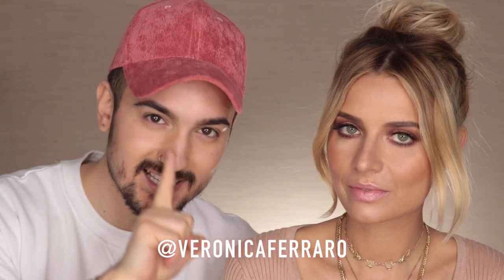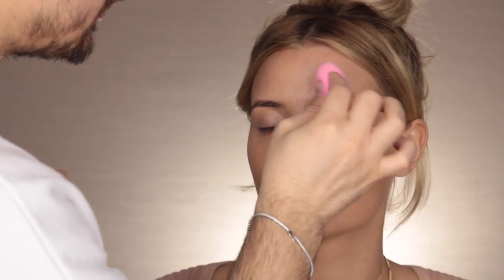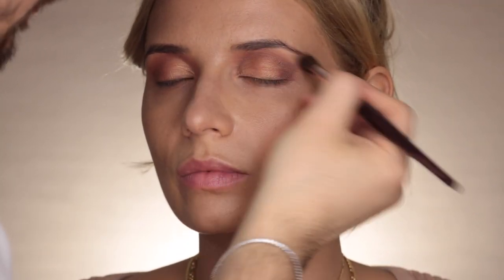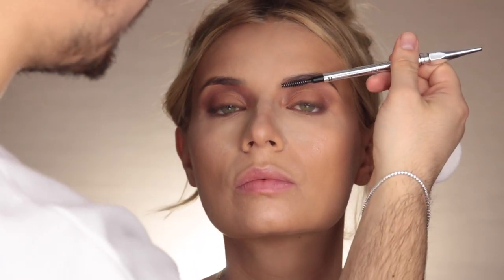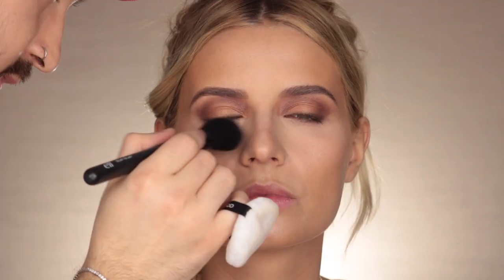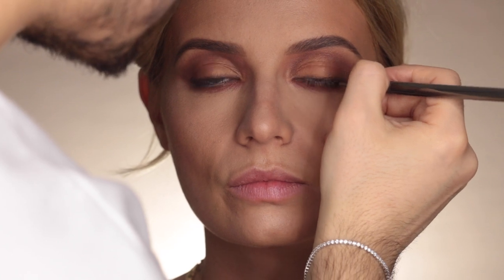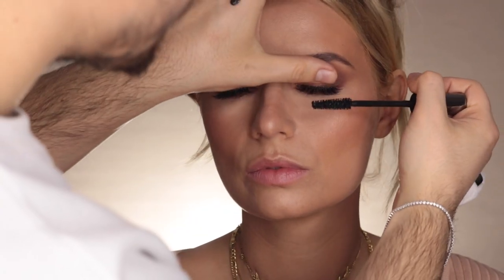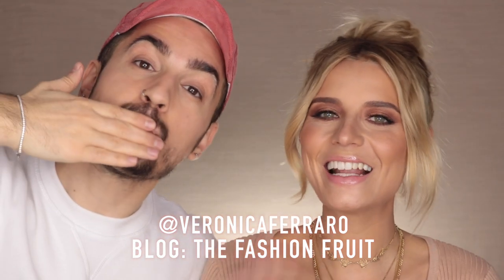GOLDEN HOUR MAKEUP 🌅 with VERONICA FERRARO (ENG SUB) | MrDanielmakeup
Oggi vi propongo un Tutorial super caldo e primaverile insieme alla mia amica e blogger Veronica Ferraro. Uno Smokey eyes sontuoso ed elegante sui toni dell'oro, rame e bronzo adatto a scaldare lo sguardo in vari contesti, dagli aperitivi tra a amici, alle calde serate estive.
Fatemi sapere cosa ne pensate con un commento!

I am the Art Director of the independent cosmetics brand NABLA

PRODUCT LIST & DETAILS
M O D E L @veronicaferraro
FACE
@ctilburymakeup Light Wonder Foundation
@smashboxcosmetics Studio Skin 24hr Waterproof Concealer "Fair Light" + L.A. Lights Blendable Lip & Cheek Color
@chanelofficial Soleil Tan
@lauramercier Loose Setting Powder "Translucent"
@urbandecaycosmetics ''Quick Fix'' Complexion Prep Spray
@nablacosmetics Shade & Glow "Saint-Tropez", "Jasmin" + Blossom Blush "Hey Honey!"
EYES
@smashboxcosmetics "Golden Hour" Cover Shot Palette + Photo Finish lid primer ''Medium'' + Always Sharp kohl liner "Penny Lane", "Bare" + Full Exposure Waterproof Mascara
@benefitcosmeticsitaly Precisely, my brow Pencil ''3'' + Ready, set, Brow! gel
@nablacosmetics Brow Pot “Neptune”
LIPS
@smashboxcosmetics Lipstick "Full Frontal"
@maccosmetics Plushglass ""Wildly lush"